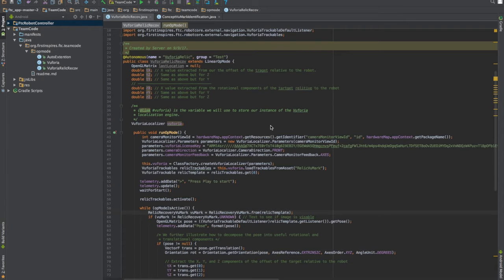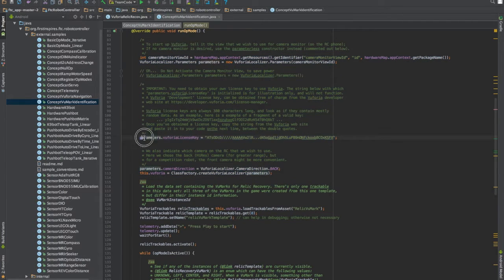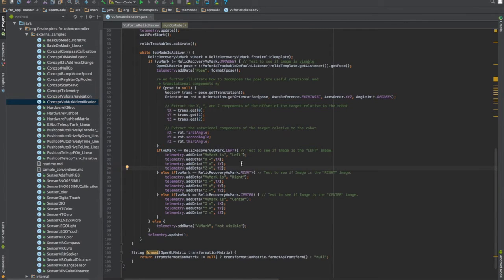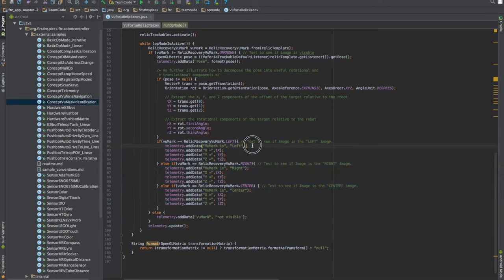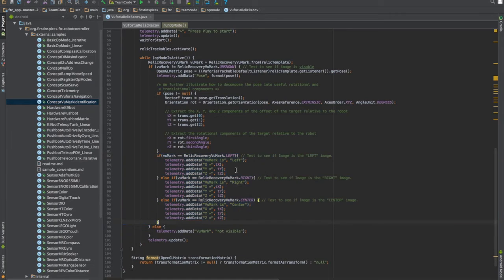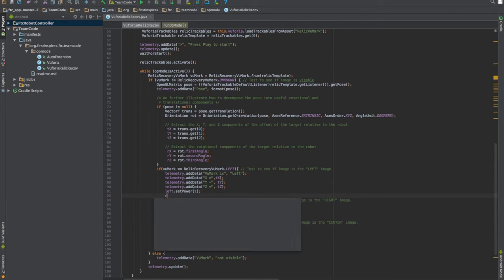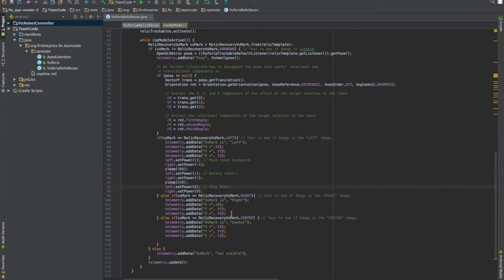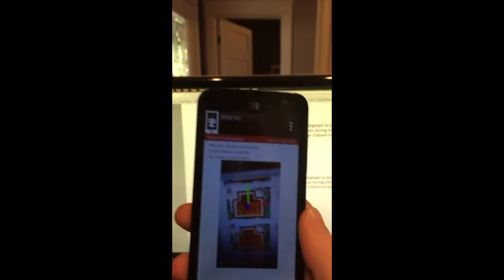How to Use Vuforia (Experienced Programers Version) FTC Relic Recovery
Here is a quick tutorial on implementing Vuforia in your FTC app.

Feel free to get in contact with us if you have any questions!